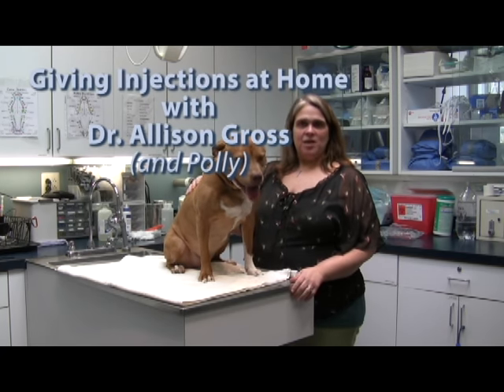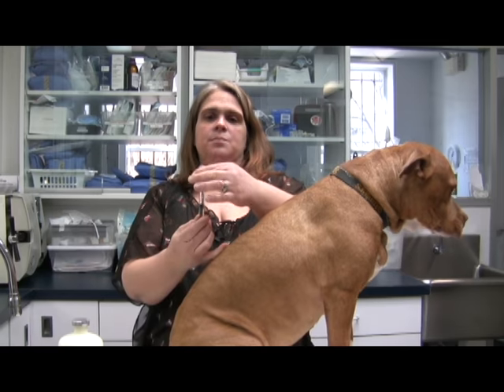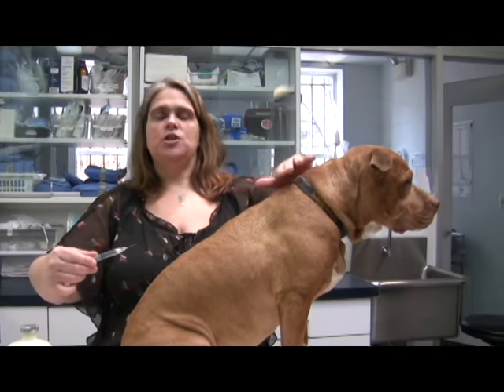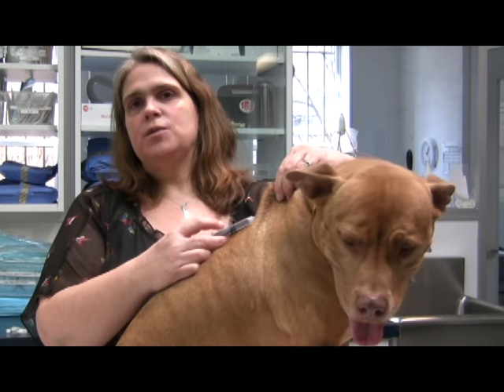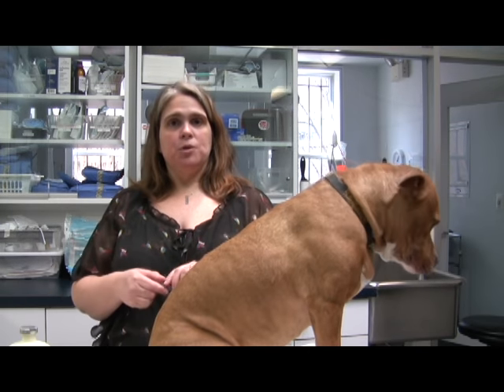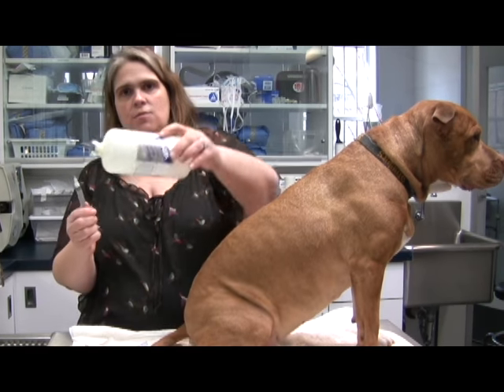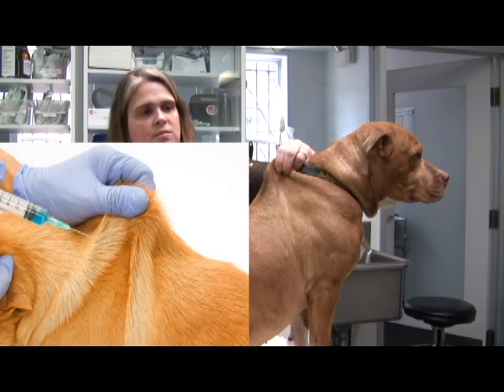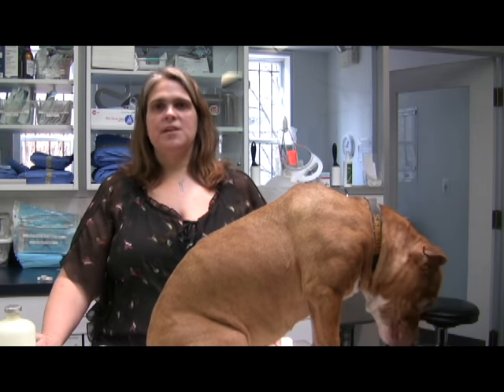Union Veterinary Clinic - Giving your pet subcutaneous injections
Our Medical Director, Dr. Allison Gross shows you how to properly draw up and give SubQ injections to your pet.